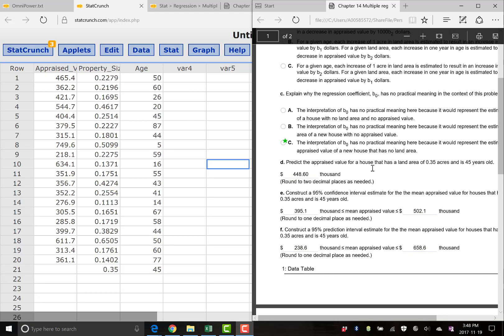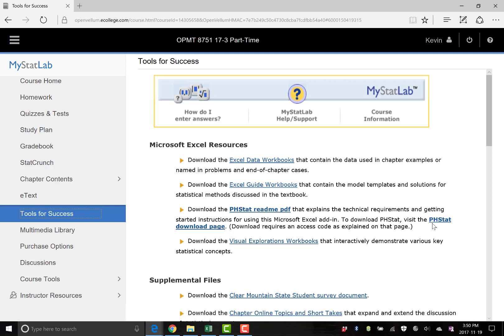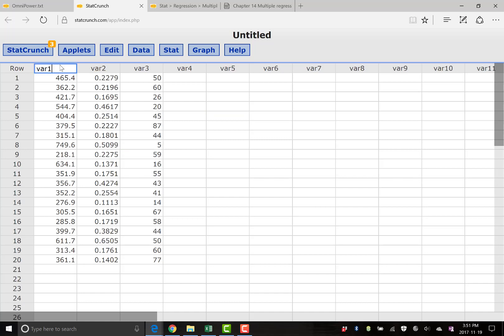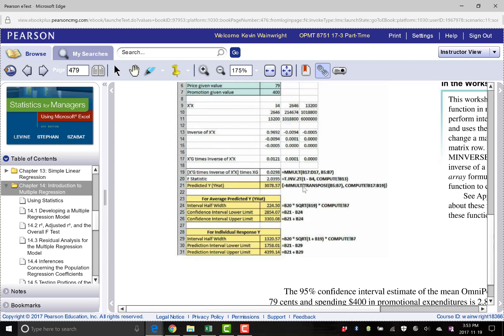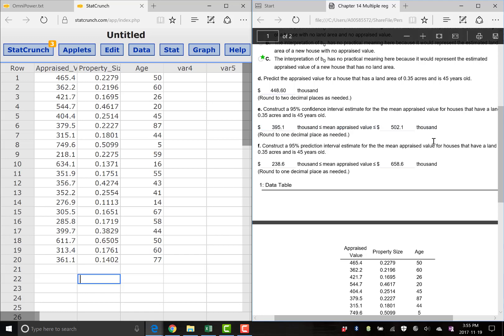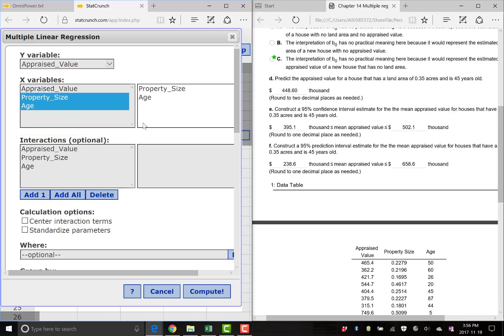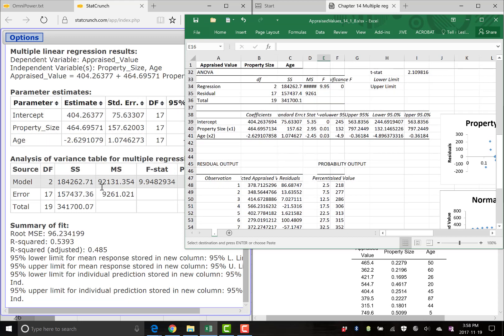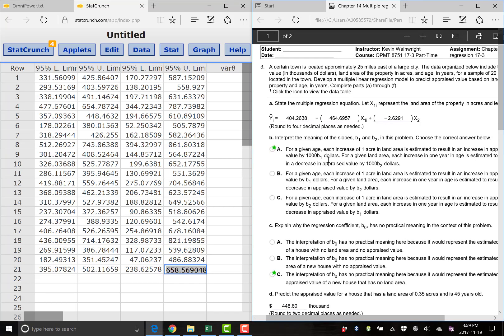How to construct confidence intervals using StatCrunch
Newer version of this video posted here (much shorter)

How to generate confidence intervals for the mean & individual predictions generated by a multiple regression model. I am using a web-app called Stat Crunch in this video